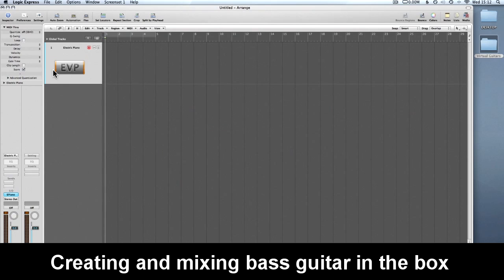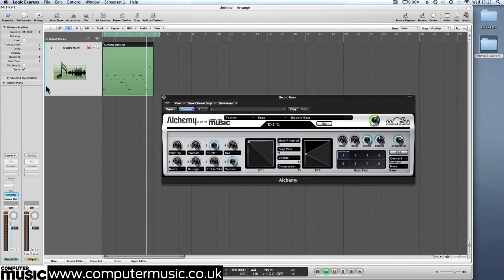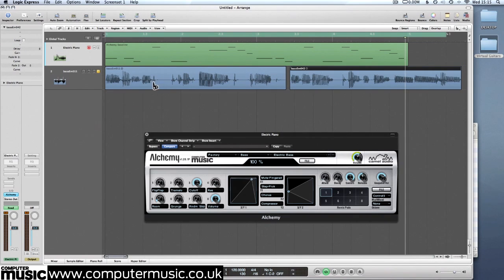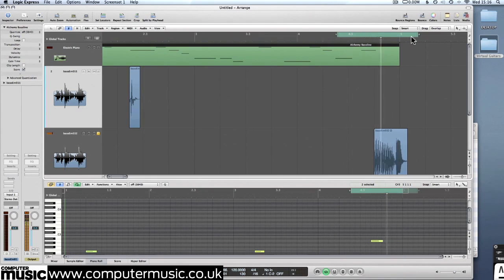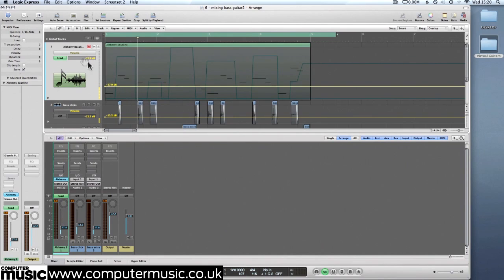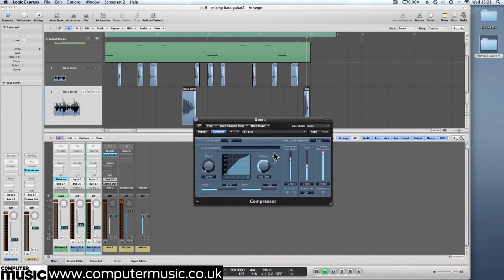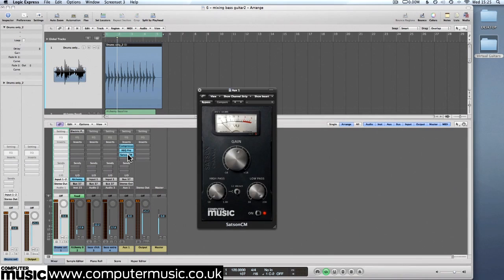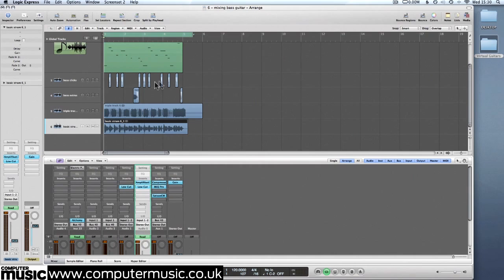How to create and mix a convincing bass guitar part in software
We show you how to replicate a human sounding bass part with plugins and samples.

For more on replicating guitars in the box, check out the February issue of Computer Music (issue 187)